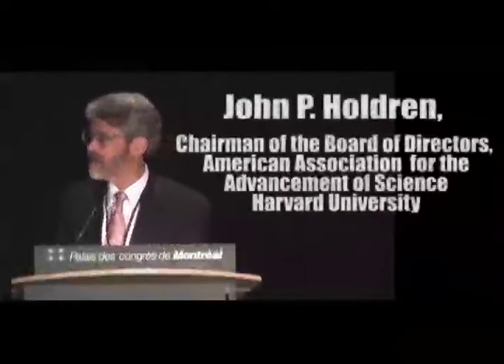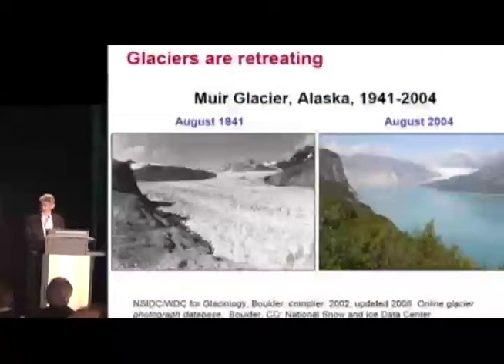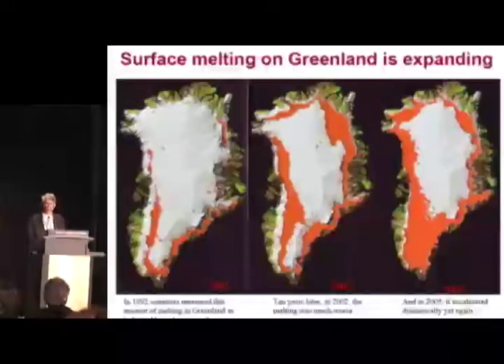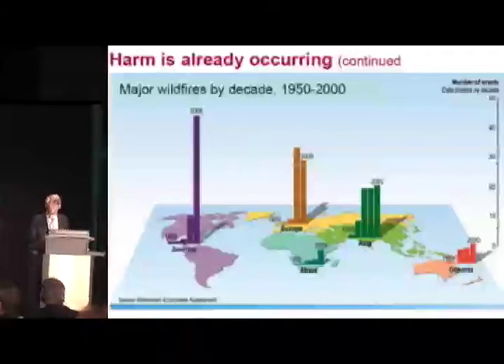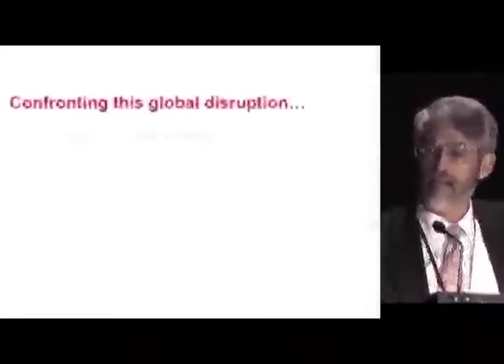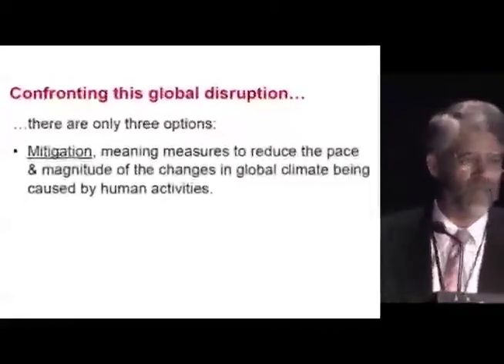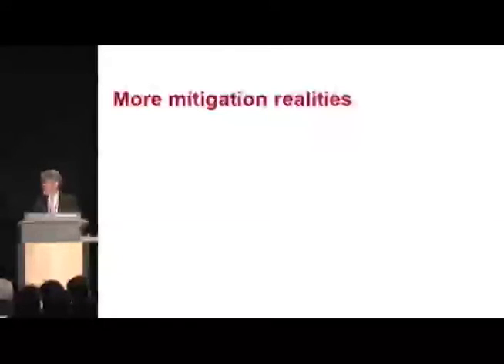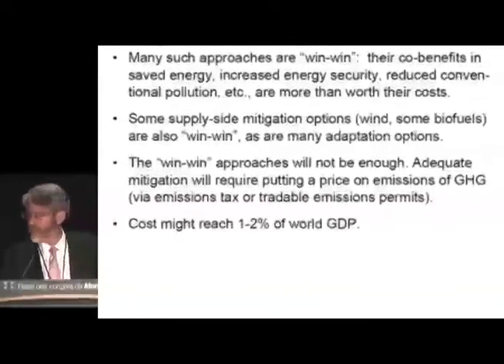John Holdren on climate change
On 20 December 2008, President-elect Barack Obama named Holdren as Assistant to the President for Science and Technology, Director of the White House Office of Science and Technology Policy, and Co-Chair of the Presidents Council of Advisors on Science and Technology